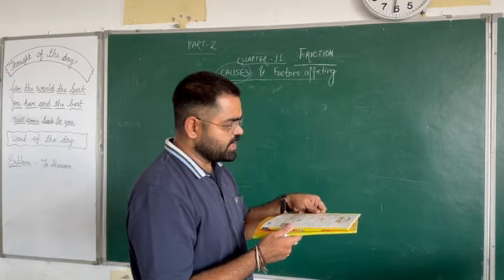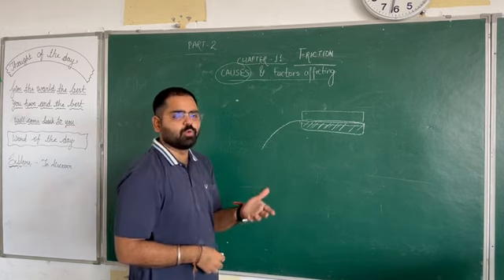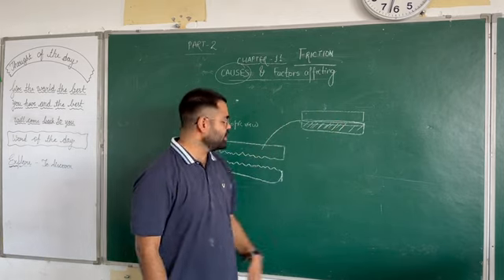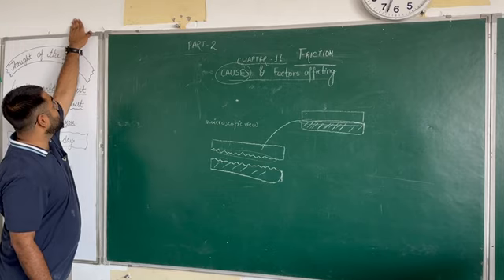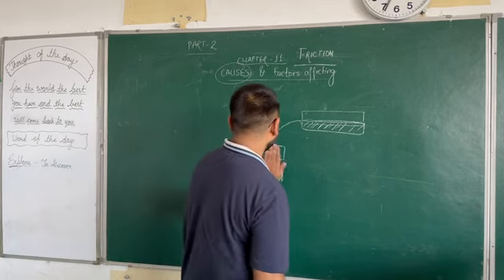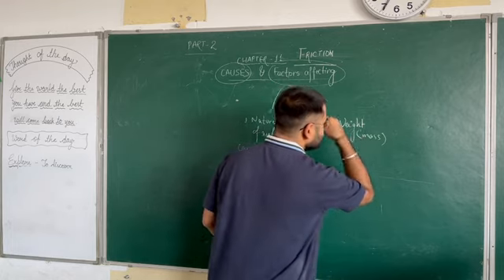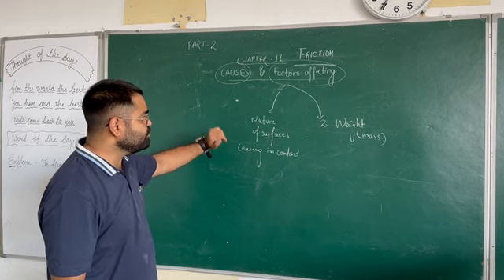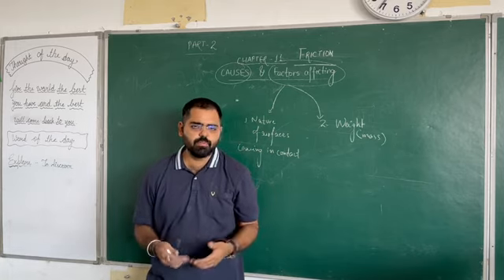Class 8th - Science - Chapter 11 Friction - Part 2